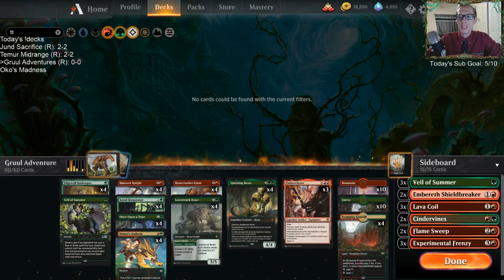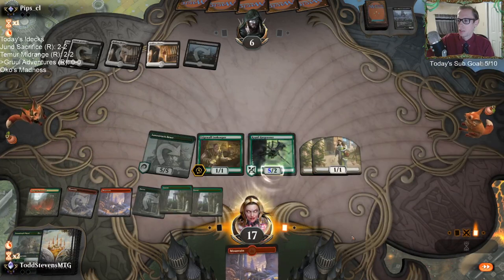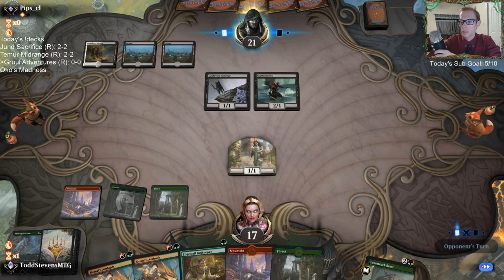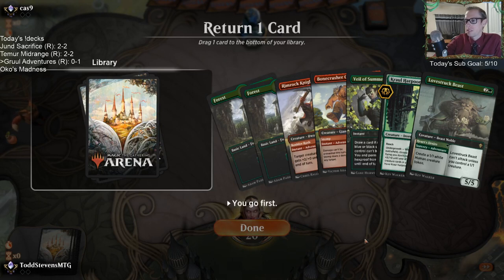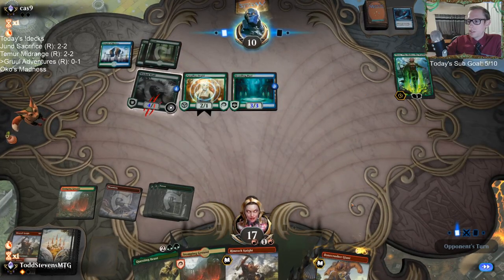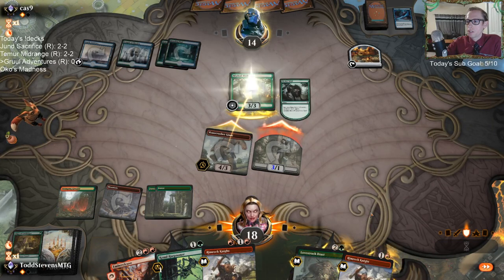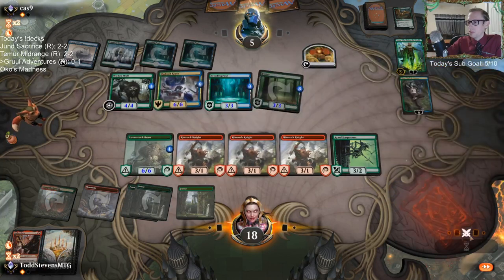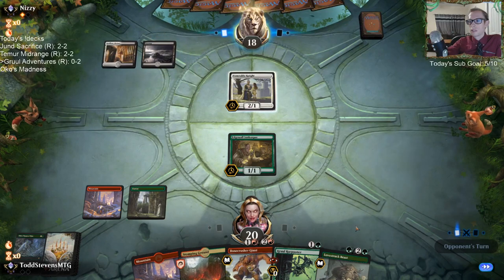Gruul Adventures: It's a Gruul Gruul world out there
Ranked w/ Gruul Adventures! MTG Arena - Standard, 11/10/19